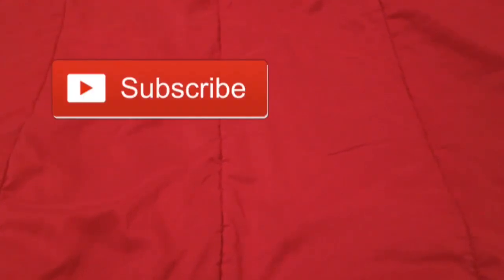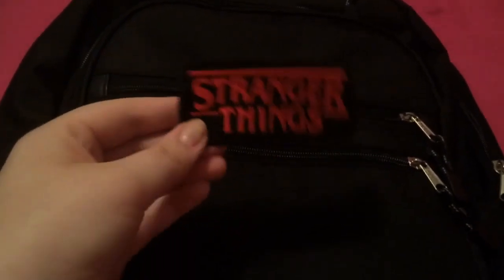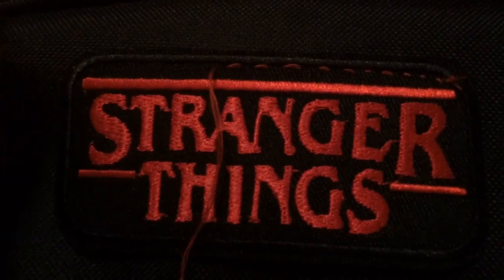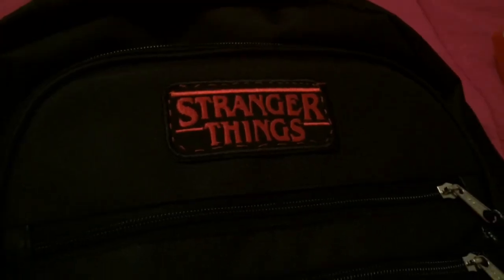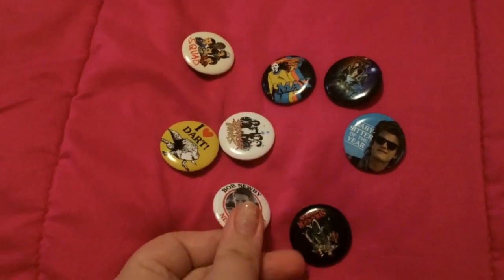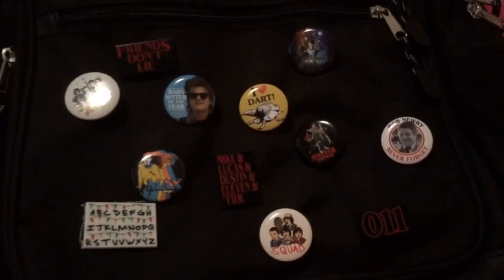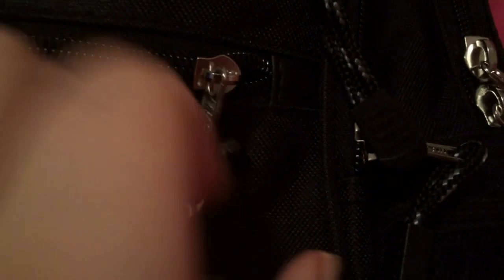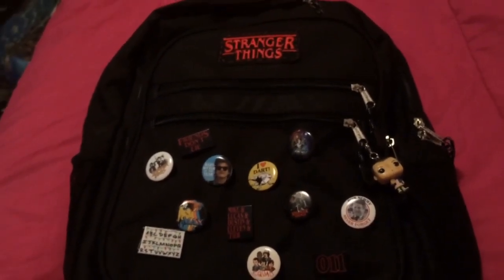DIY Stranger Things Backpack+ Back to school 2018 Part 4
Today I made a Stranger Things Backpack for the new school year.

Stranger Things Logo Patch

Stranger Things Pins

Eleven Keychain